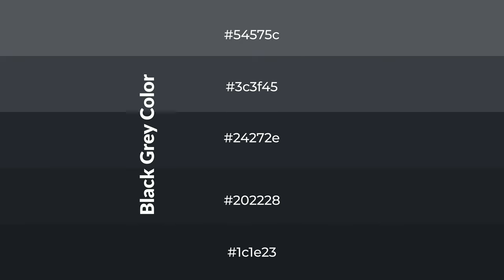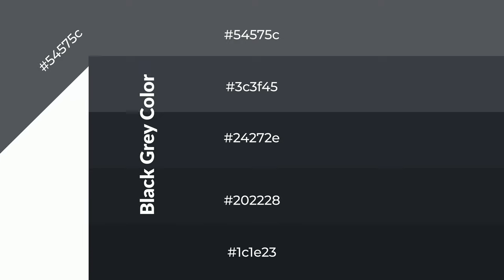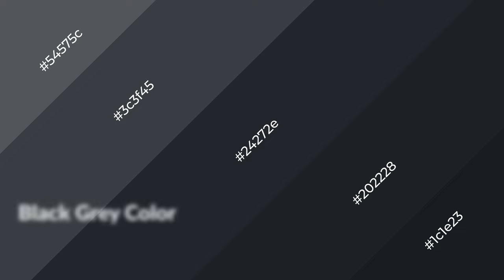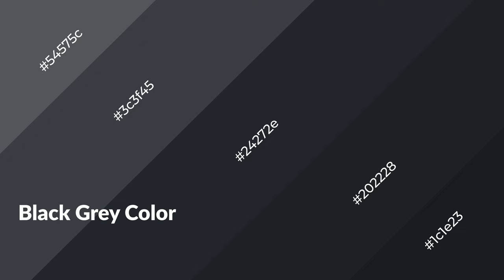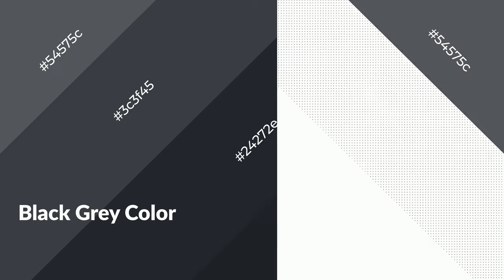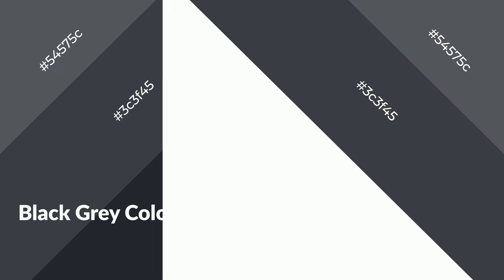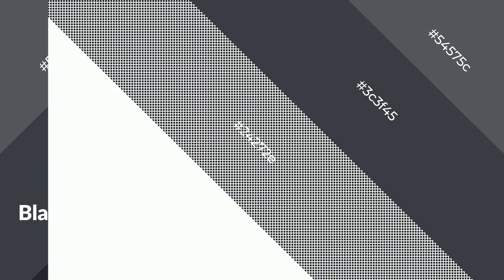Shades & Tints of Black Grey color 24272e A Cool Grey color #202228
Shades of Black Grey color 24272e Cool Shades of Black Grey color with Grey hue for your project!

Shades
Hex 202228

Tints
Hex 3c3f45

Black Grey is a cool color, and it emits calming, serene, soothing, refreshing, spacious, unwinding, peace and relaxed emotions. Cool colors are like water, ice, sky, grass, soft and snow. You can see them used in baby products.